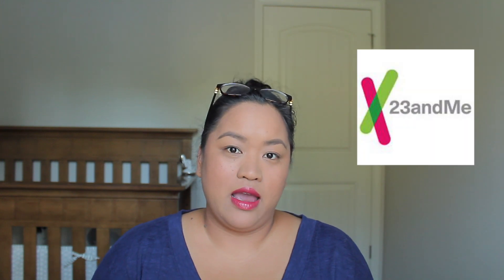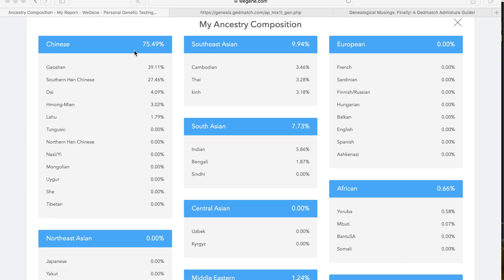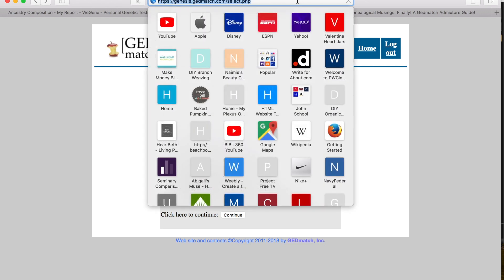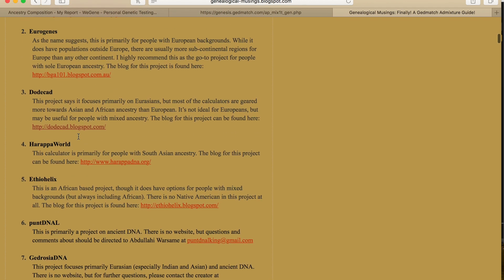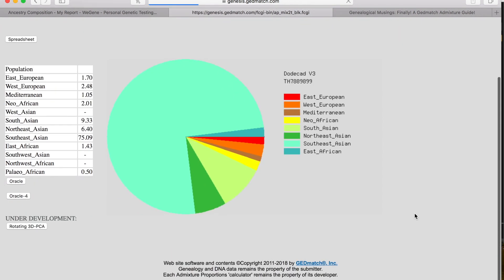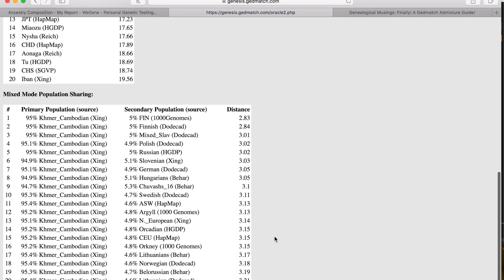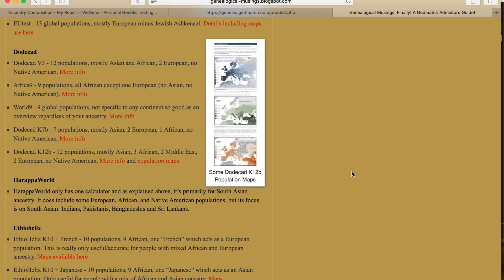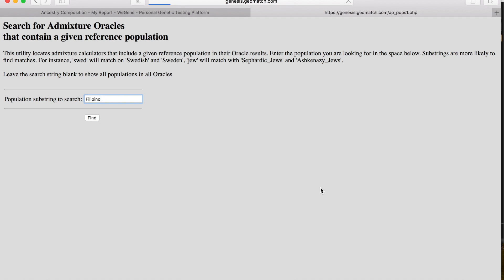My DNA results with WEGENE vs. GEDMATCH Understanding my heritage part 2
This video is about understanding my heritage part 2.   Today I will be showing the difference on my results between WEGENE and GEDMATCH (genesis).

◅ D N A S I T E S  ▻

◅ About ME  ▻

➤ Coffee Addict

➤ Learning Latte Art

➤ Married & Mother to 3

➤ Espresso Machine : Breville Barista Express

➤ Current Coffee Beans : Buddy Brew Cubano

▻ C H I T C H A T ◅